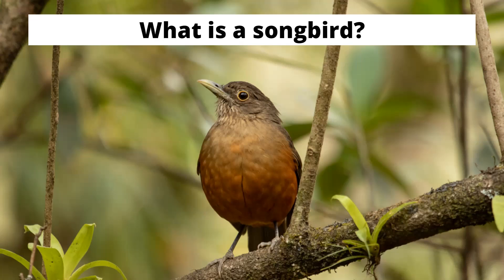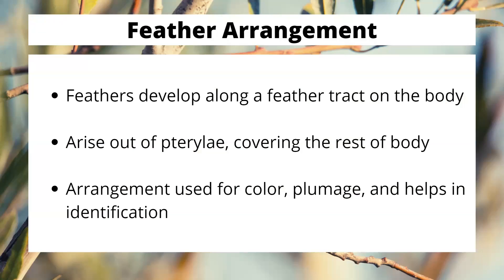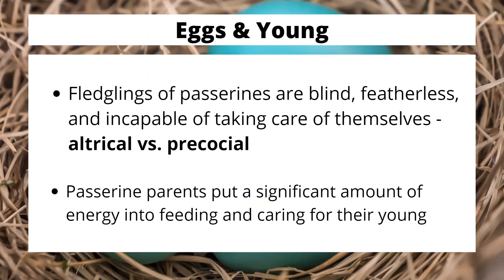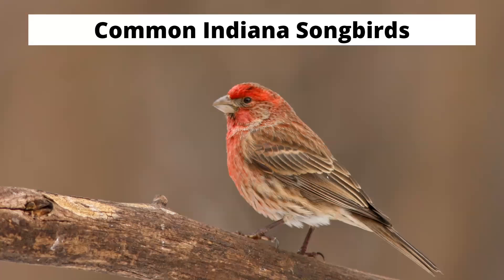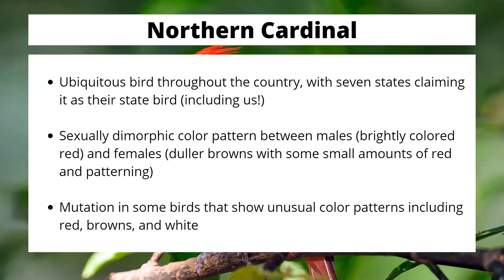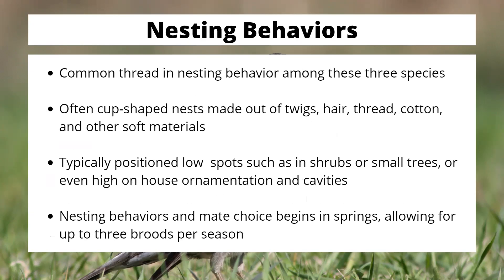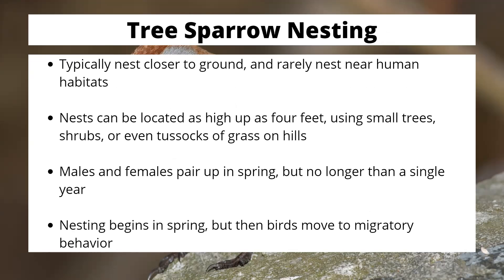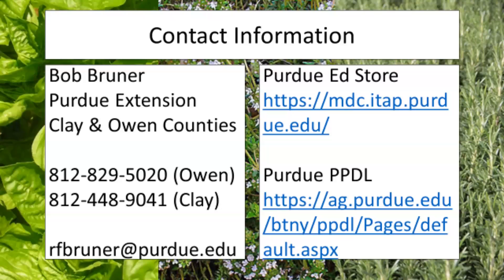Living With Songbirds